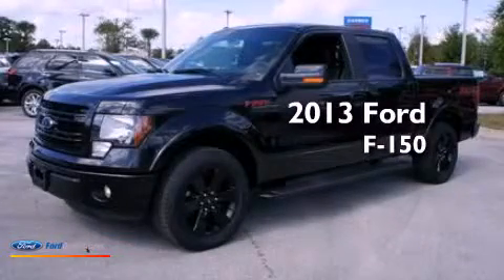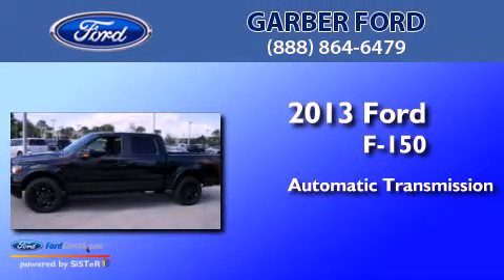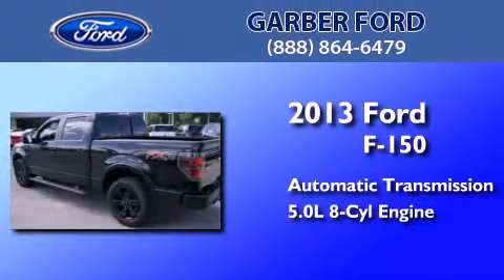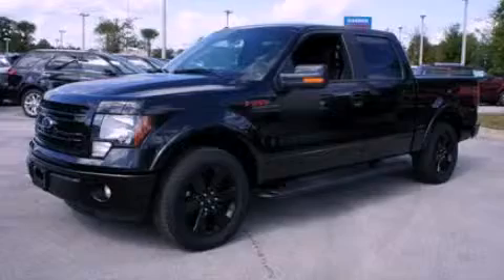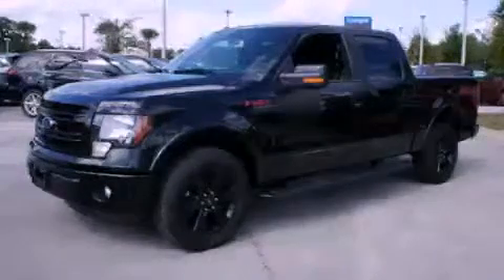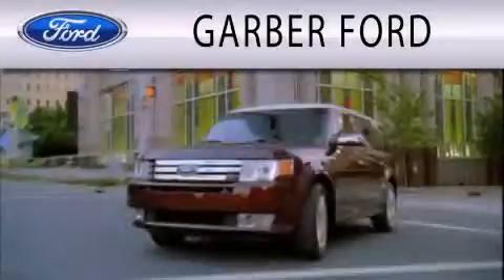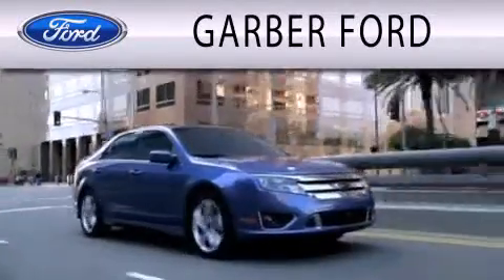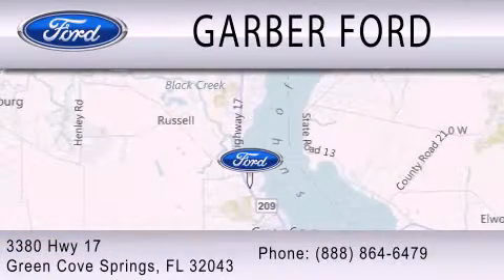2013 Ford F-150 Green Cove Springs FL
Year : 2013
 Make : Ford
 Model : F-150
 Engine : 5.0L V8 32V MPFI DOHC FLEXIBLE FUEL
 Trans . : 6-SPEED AUTOMATIC
 Exterior : TUXEDO BLACK METALLIC

 Interior : BLACK
 Stock : DFA02279